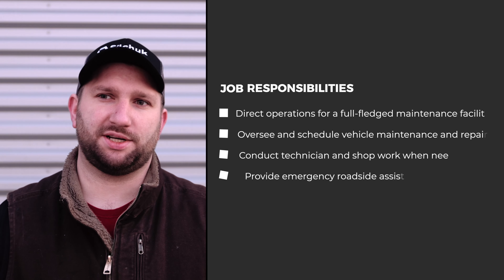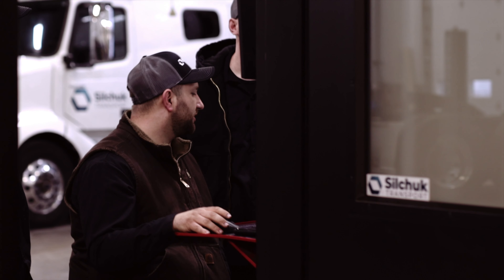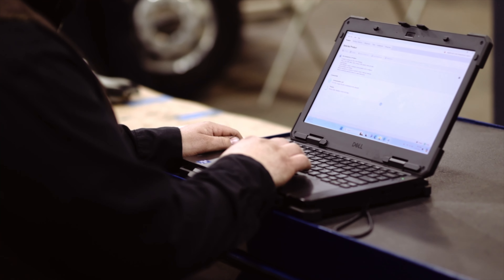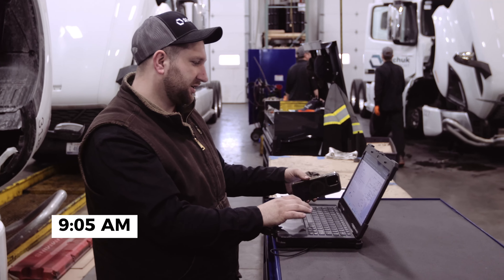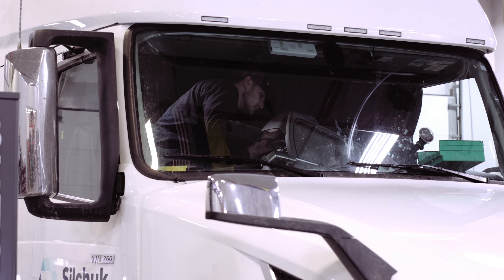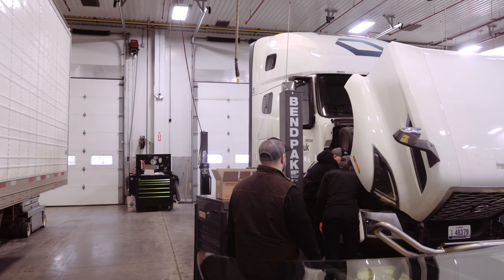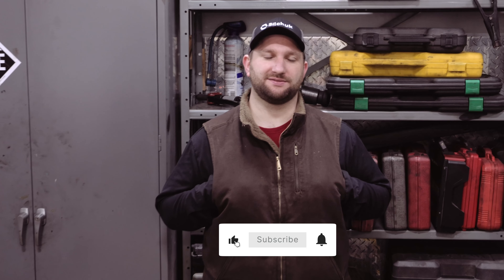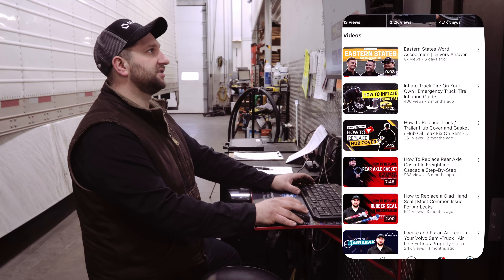A Day In The Life Of A Fleet Manager | Silchuk Transport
Ever wonder what it’s like to manage a fleet of semi trucks? Watch along as we follow Joe, the fleet manager at Silchuk Transport. From early morning check-ins and coordinating with drivers to handling unexpected issues and planning maintenance, you’ll get an insider’s view of the crucial role fleet managers play in the transportation and logistics industry.

Timestamps
00:00 - Introduction
00:20 - Job Responsibilities
00:44 - 6:40 AM
01:07 - 7:10 AM
01:44 - 7:40 AM
02:37 - 8:25 AM
03:09 - 9:05 AM
04:10 - 9:40 AM
05:15 - 11:45 AM
05:38 - 1:30PM
06:04 - 3:00 PM
06:24 - Conclusion